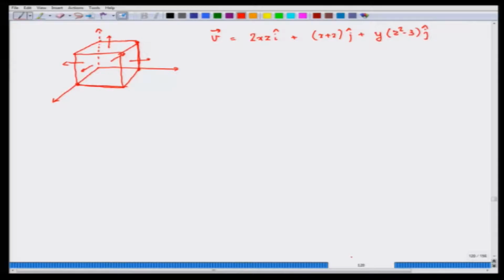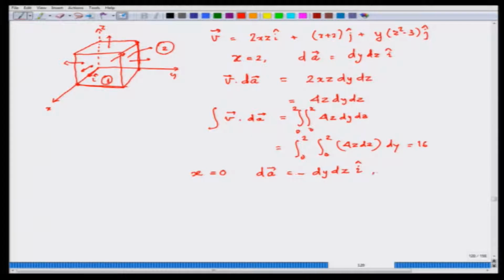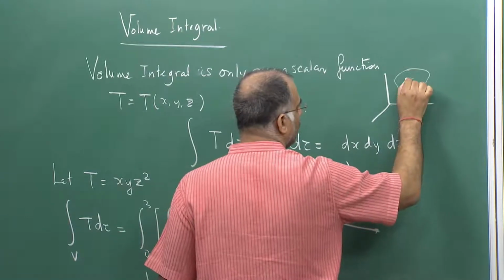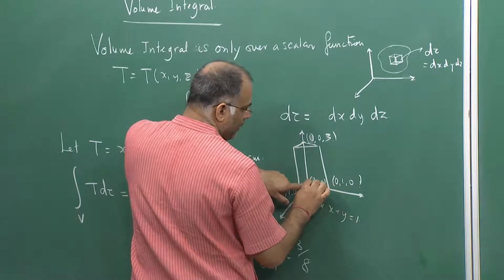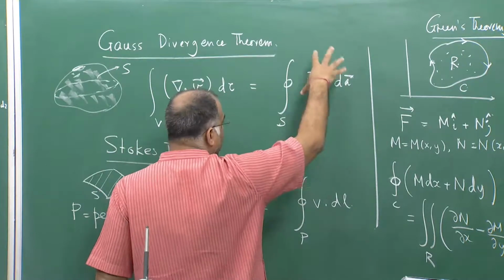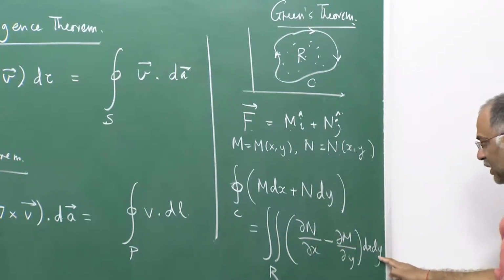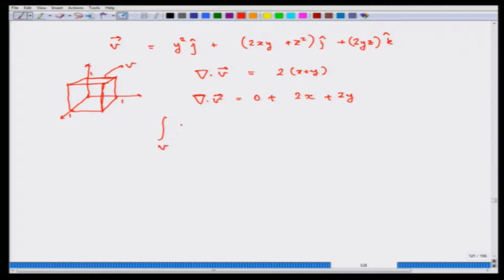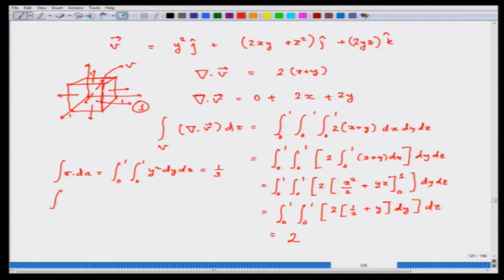Muliple Integrals - 3